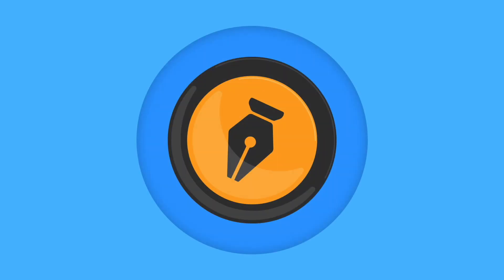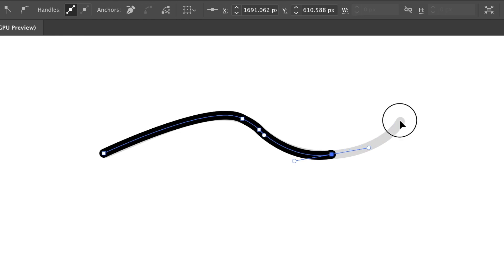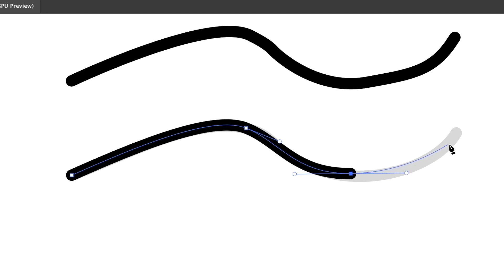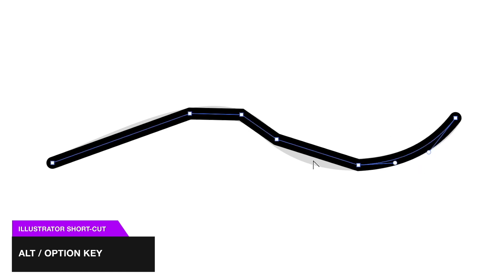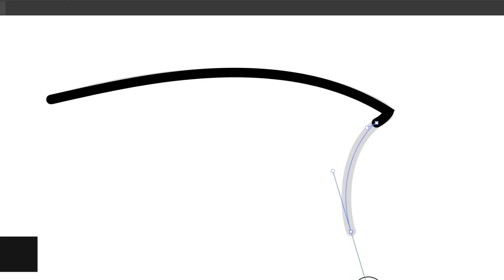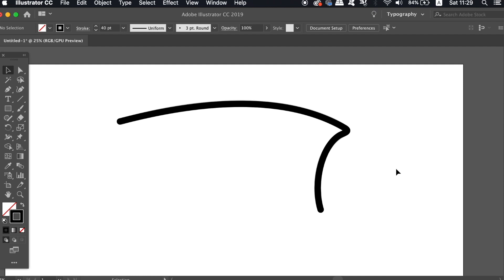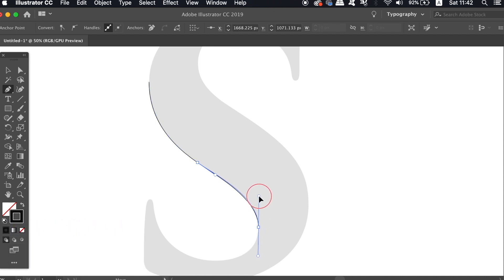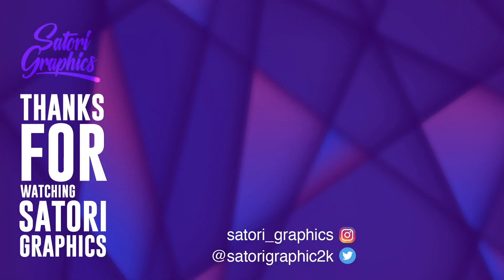ADVANCED PEN TOOL TIPS: Illustrator Tutorial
Advanced pen tool tips, in Adobe Illustrator! A quick tutorial jam packed with useful tips using the pen tool for your graphic designs. Tune in and advance your skills with the Illustrator pen tool, with Satori Graphics.

I have made a few pen tool video tutorials back in the history of my channel, and a lot of them are basic techniques, but today I do have some quick-fire advanced tips in my brand new Illustrator tutorial. If you want to see more beginner material using the pen tool, just let me know and I’ll try to arrange that.

The pen tool can be quite a daunting tool and aspect of Adobe Illustrator, and I understand why, because I have been annoyed and frustrated using the pen tool back in my design career. But as with anything, practice makes perfect, and the advanced tips I have today will help with your skills and confidence.

🖥 1,400 Graphic Design Elements for $19!

MUSIC